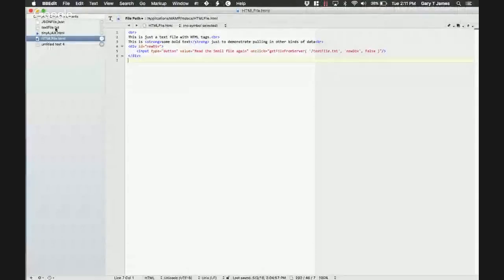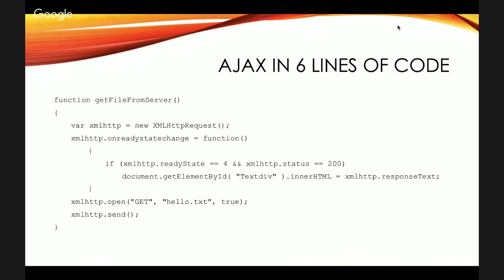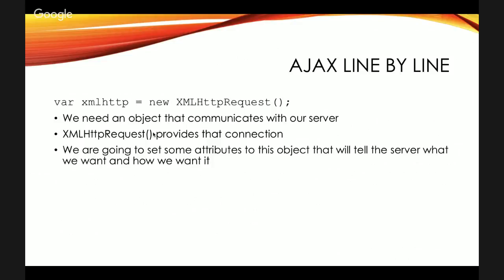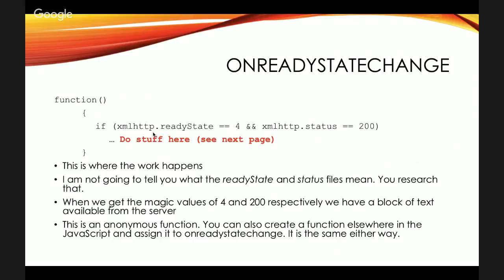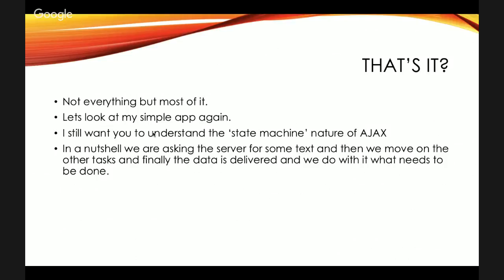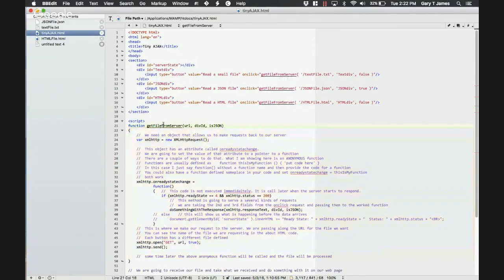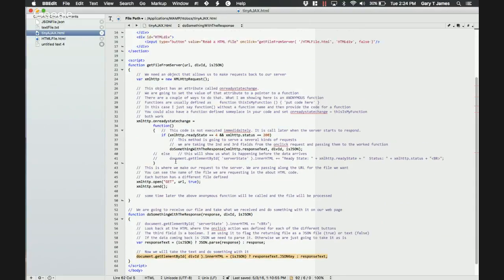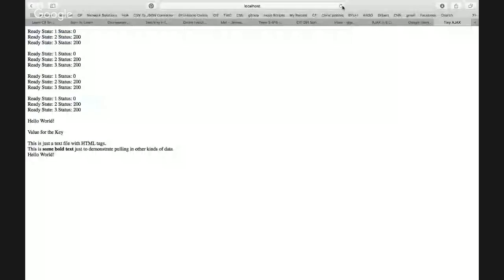AJAX in 6 Lines of Code